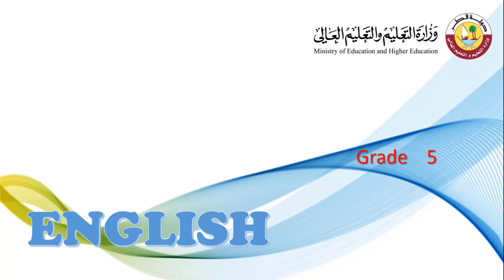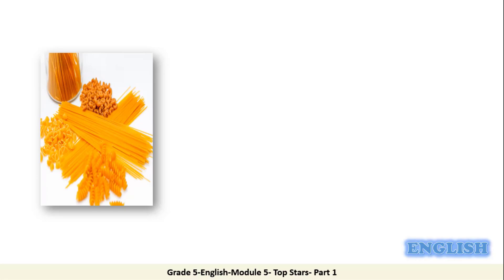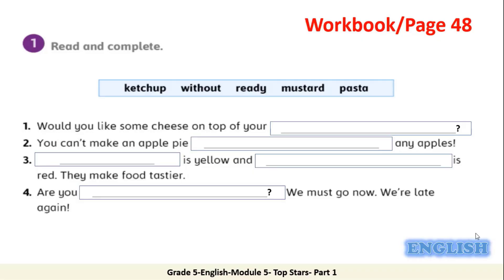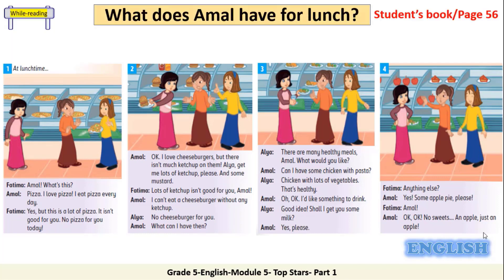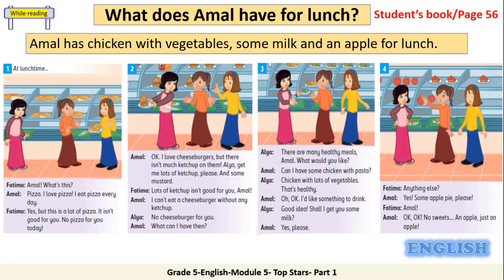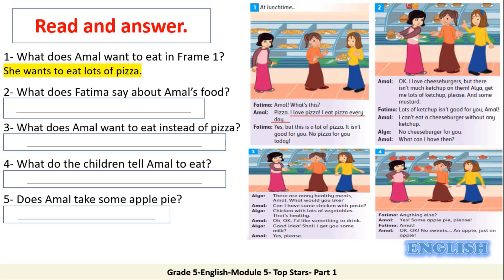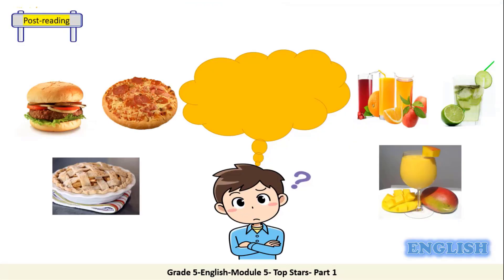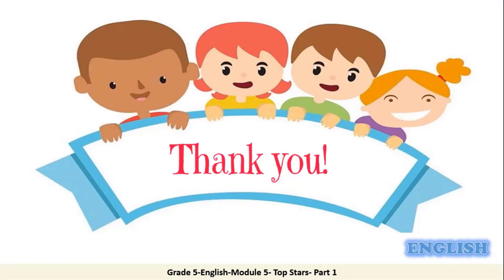Grade 5 English Module 5 Top Stars Part 1